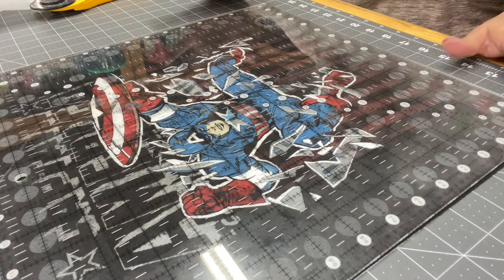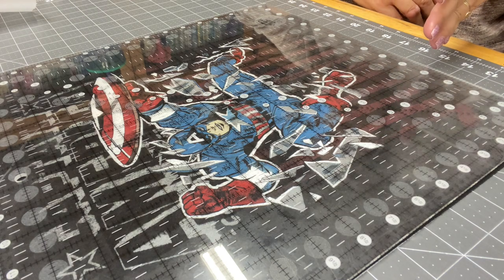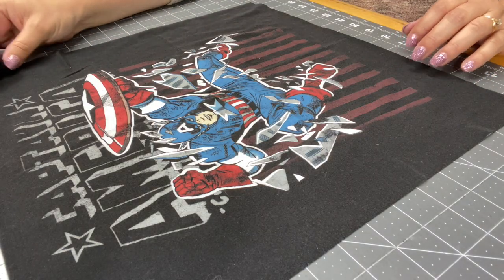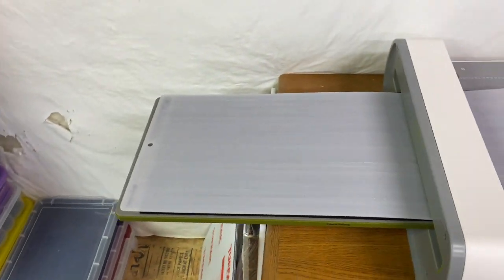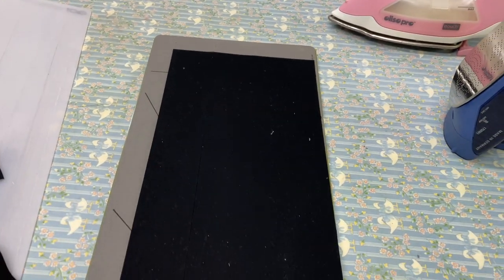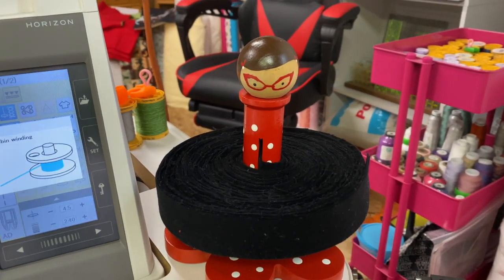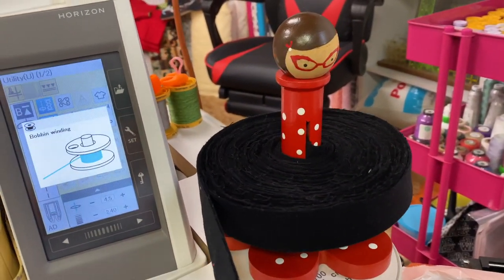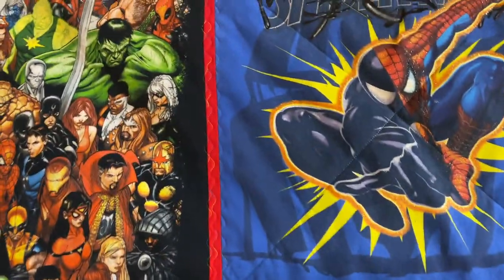HOW TO MAKE A T-SHIRT QUILT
How to make a t-shirt quilt.  In this tutorial I show how to prepare the t-shirt for quilting and also how to square up the shirt after the stabilizer has been put on.  Making a t-shirt quilt is a lot of fun, but be forewarned that they are very heavy and you need to take breaks.

Making this t-shirt quilt, I cut my blocks to 15" squared.  You can make them any size for a t-shirt quilt, it just depends on how big the design is.  I also squared up my border piece to 4" and I cut my binding strips 2.5" wide, then ironed them in half.  The finished quilt size is Queen Size at 66" X 82"

Here is the link to my Quilt As You Go Playlist Tutorial.  This gives a more in depth instruction on how to put the quilt together using sashing.

Binding Baby:
Doohickey Designs

Glue Stand:

Quilting Ruler Holder:

Mini Steam Iron:

Oliso Pink  Iron:

Omnigrid Quilting Ruler Pack:

 sew along t-shrit quilt quilting